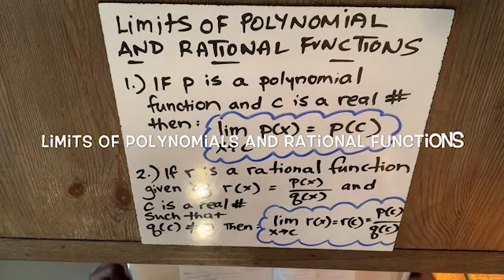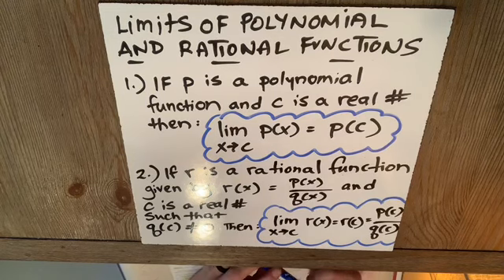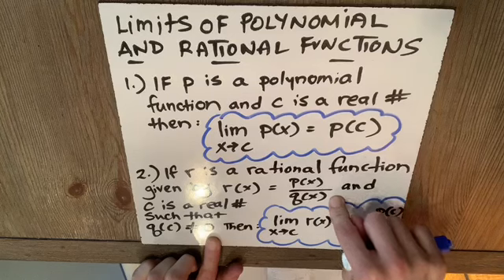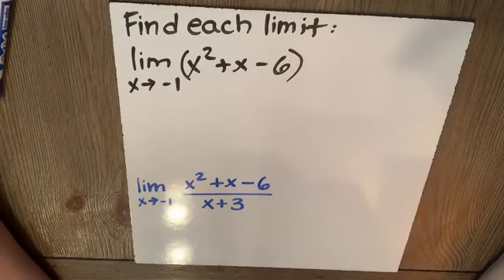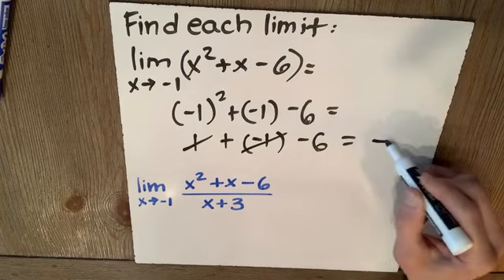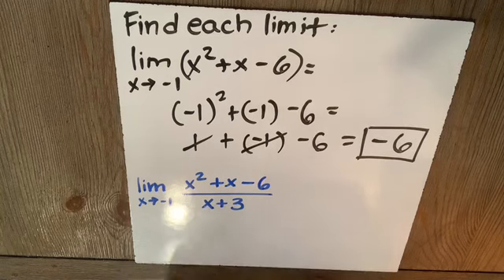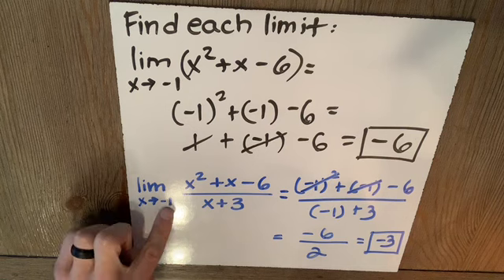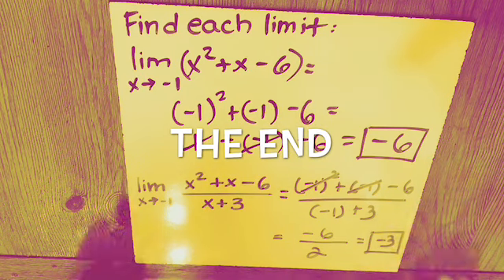Limits of Polynomials and Rational Functions